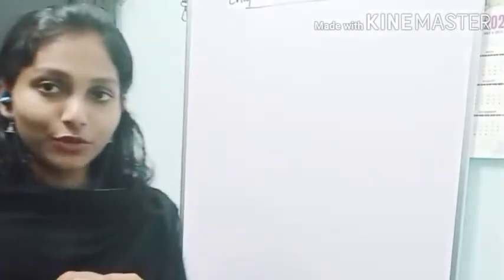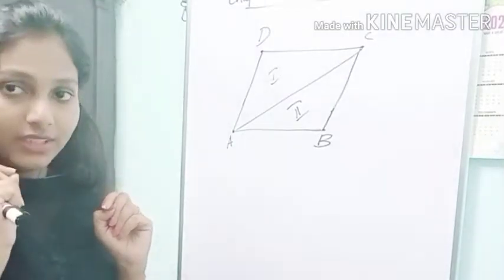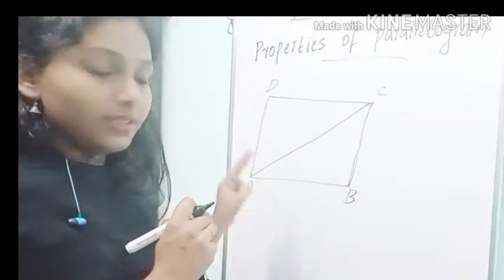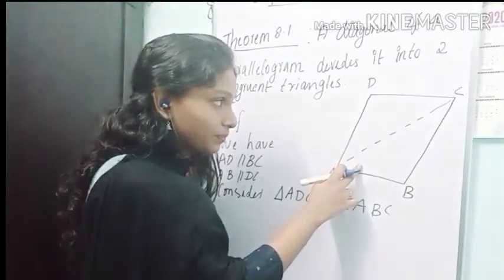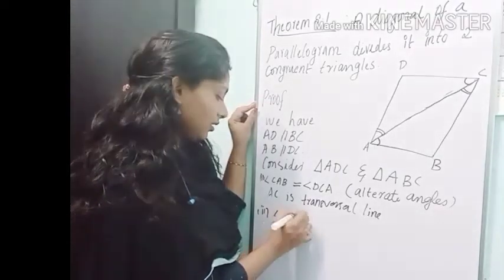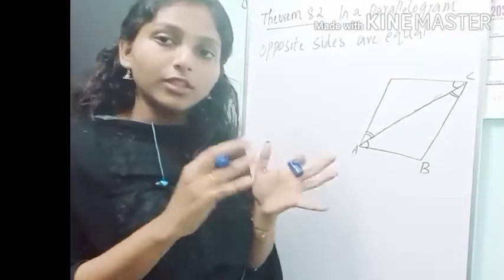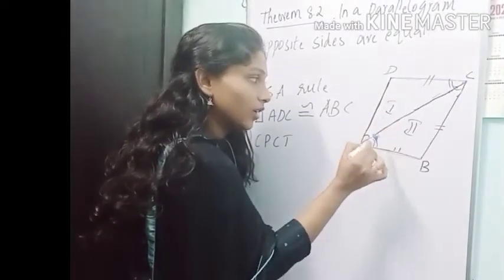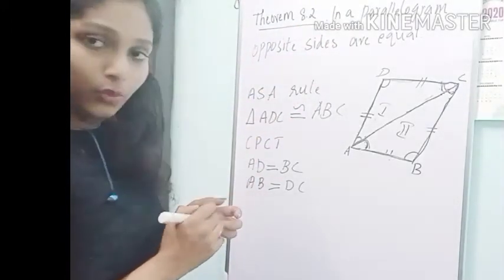Class 9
Chapter 8 quadrilateral/theorem 8.1 & 8.2